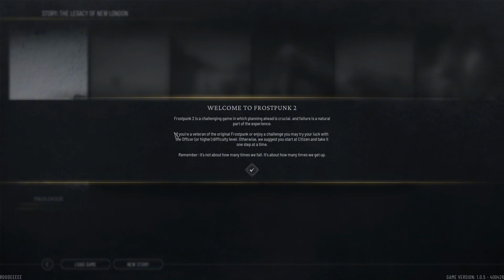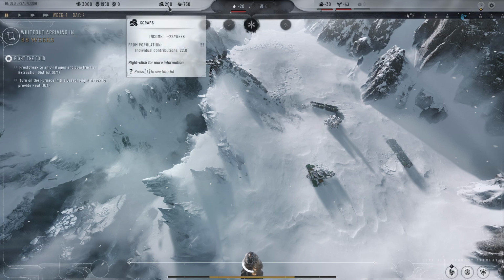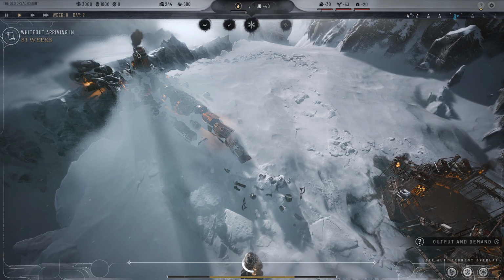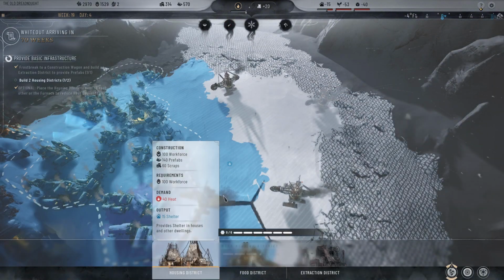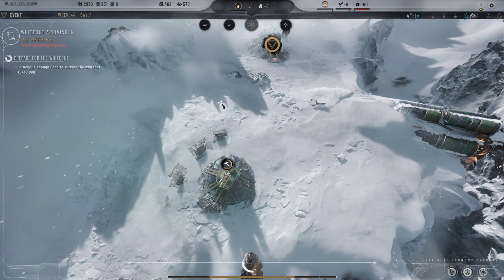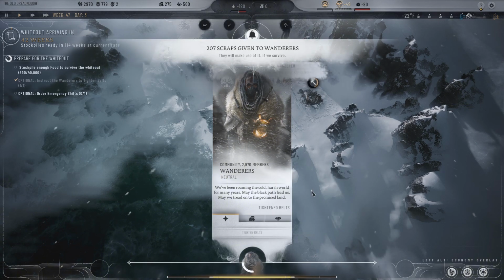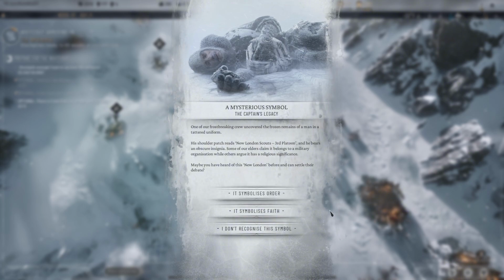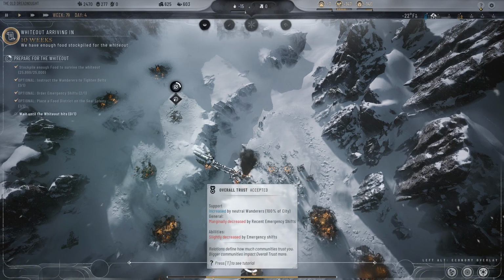Frostpunk 2 Prologue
This is gameplay of the prologue to Frostpunk 2.